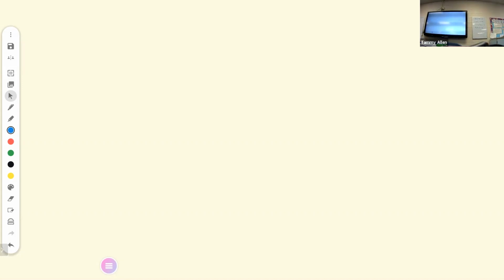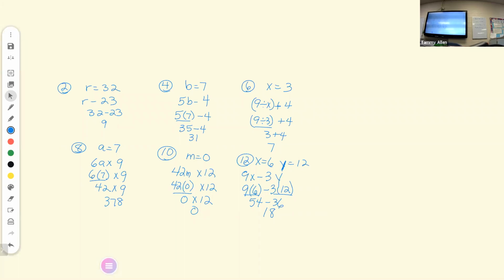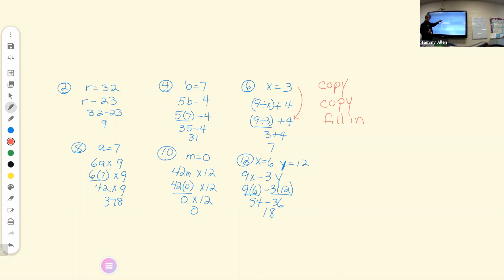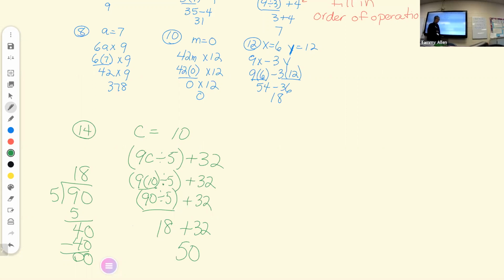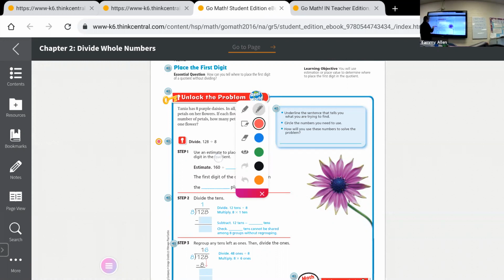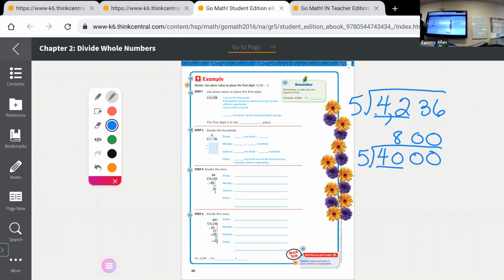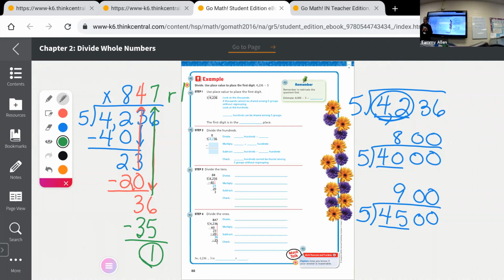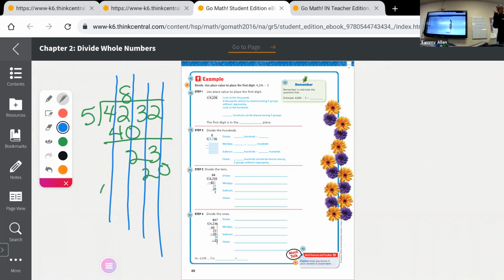Sept 24, 2020 Math Allen